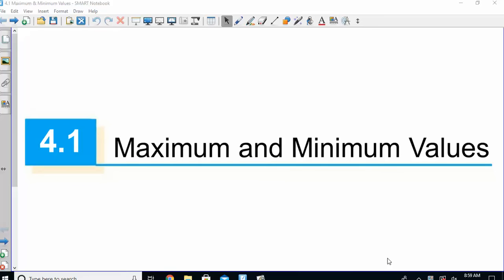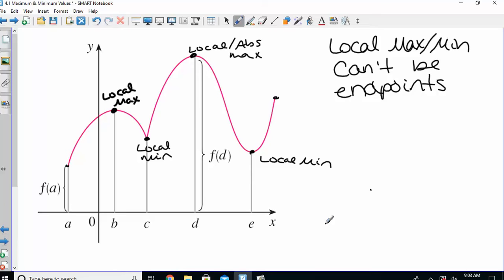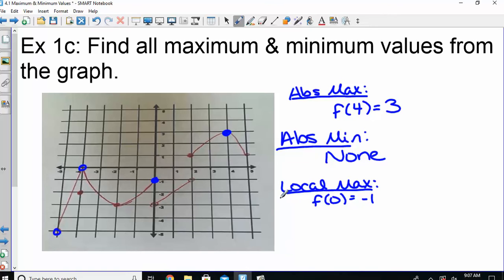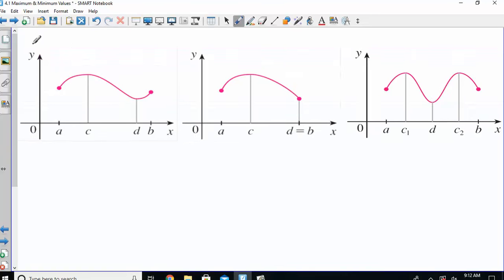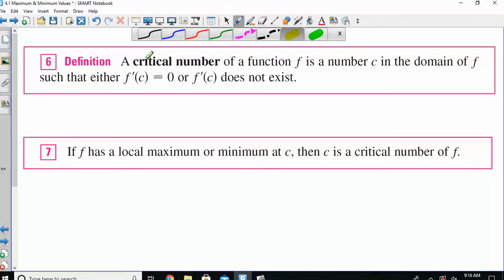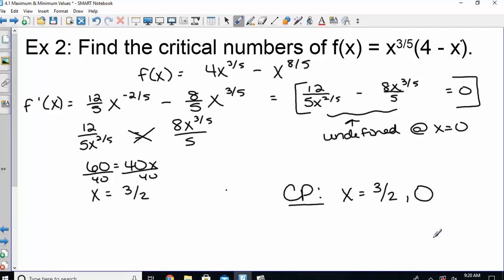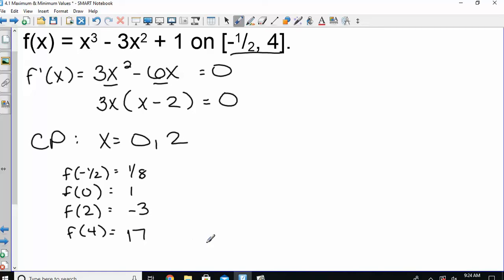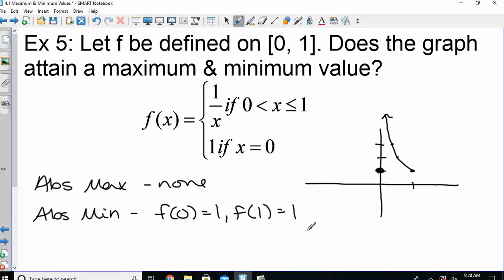Section 4 1 Jan 25